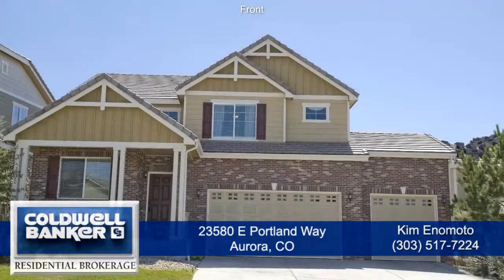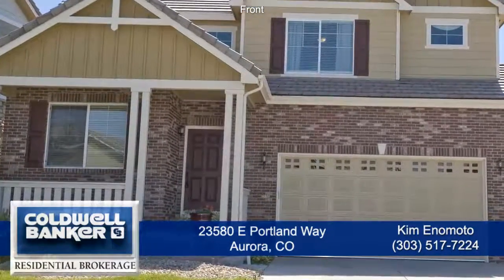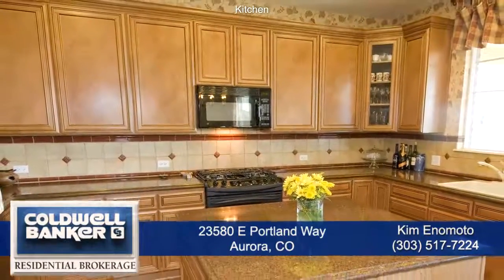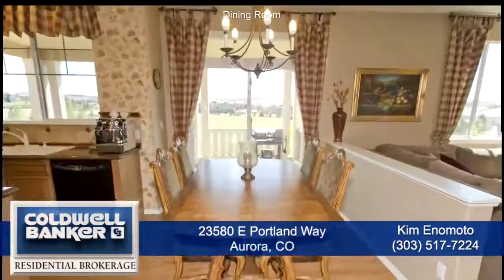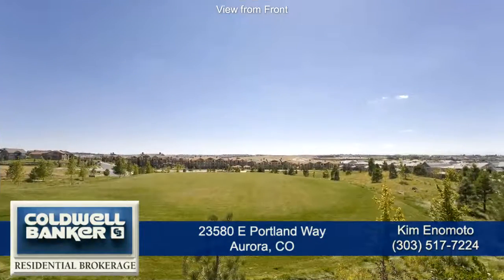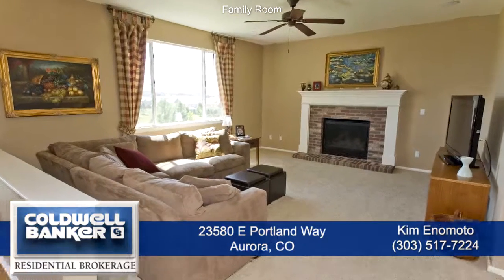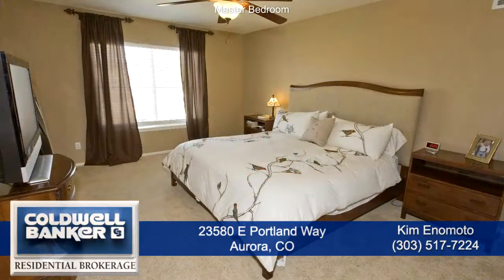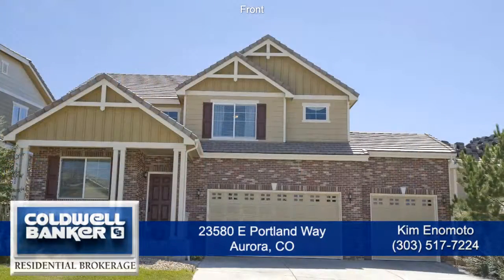23580 E Portland Way, Aurora, Colorado, Home for Sale